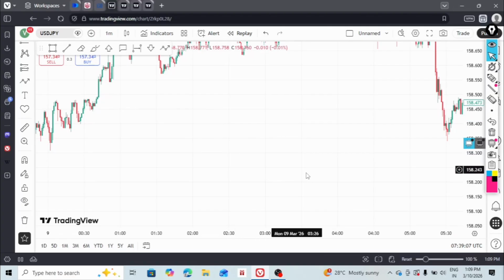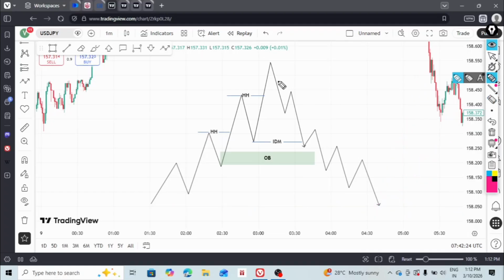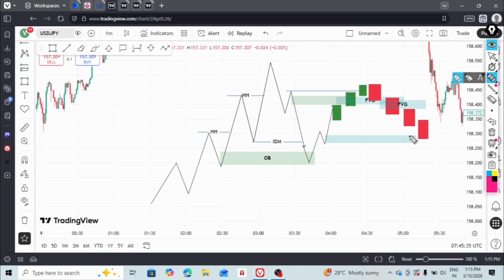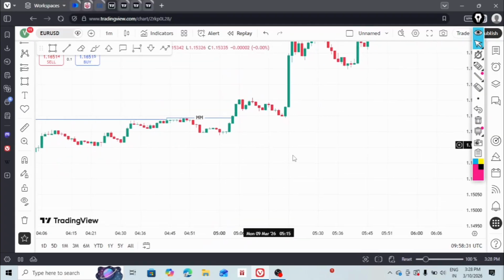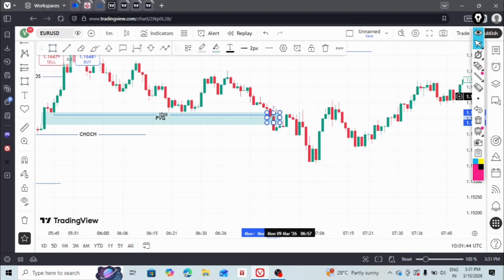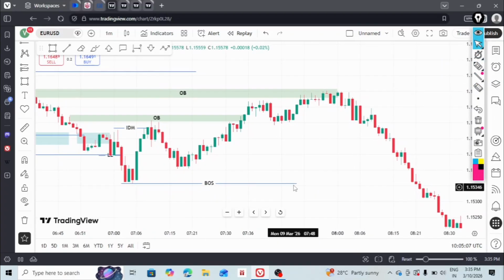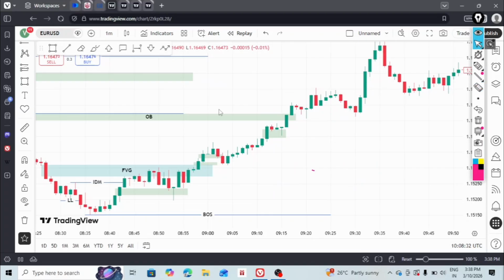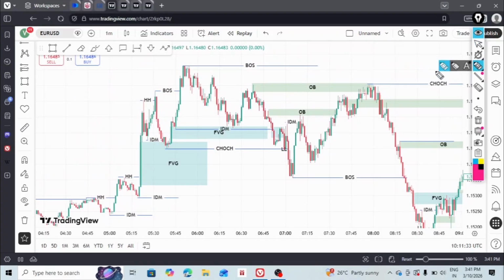Understanding Technical & Practical Trends in Binary Options Trading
In this video, we discuss the difference between technical trend and practical trend in the binary options market. Many traders only focus on the technical structure, but understanding the practical movement of the market can help traders make better decisions.

We will look at how the market behaves in real trading situations and how traders can identify the true direction of the market using structure and price movement.

This video is designed for traders who want to understand how the market actually moves instead of relying only on theory.

If you want to become a rule-based trader, understanding the difference between technical and practical trends is very important.